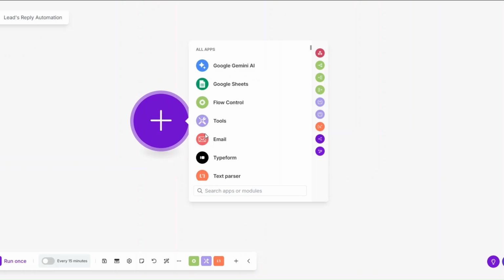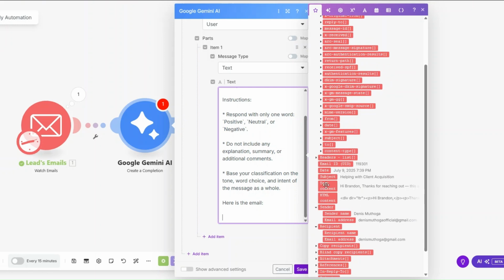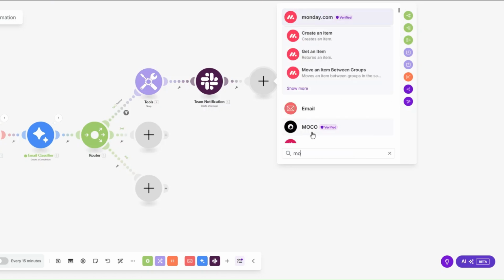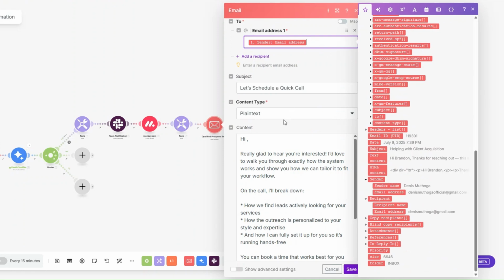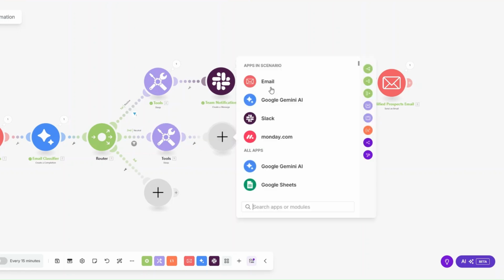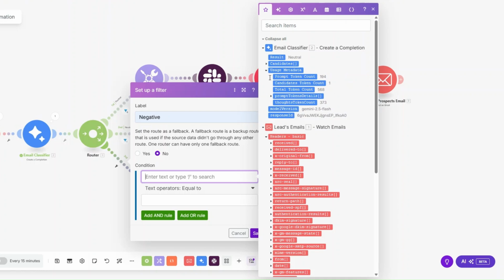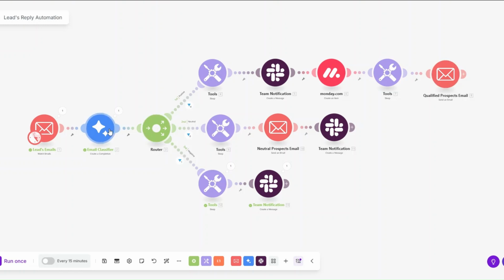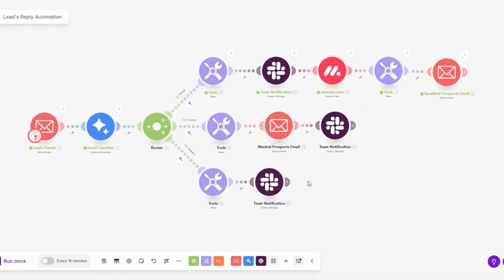How to Reply to New Leads AUTOMATICALLY Without Lifting a Finger!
In this video, you’ll learn how to reply to new leads automatically — without lifting a finger — using AI and automation tools like n8n, Slack, and email. This workflow instantly detects the type of lead response (positive, negative, or neutral), then:

✅ Sends a personalized email reply based on sentiment
✅ Notifies your internal team on Slack with the lead’s response
✅ Keeps everything running 24/7 without you having to touch it

This is the ultimate lead response automation system — perfect for businesses looking to scale outreach, improve response time, and convert more leads with less manual work.

✅ What you'll learn in this video:
* How to detect sentiment in incoming lead messages
* How to auto-send tailored replies using AI
* How to notify your team on Slack with real-time updates
* How to run the entire system on autopilot using Make

🎯 Perfect for:
Agencies, Coaches & Consultants, Sales Teams, Freelancers, and Online Business Owners.

📌 Tools used:
* Make (free & open-source automation tool)
* Gemini (for sentiment & reply generation)
* Slack (for team alerts)
* Gmail/SMTP (for client response emails)

* N8N
* Make
* Zapier
* Airtable
* Notion
* Click Up
* and more...